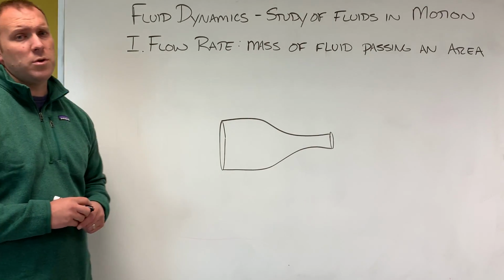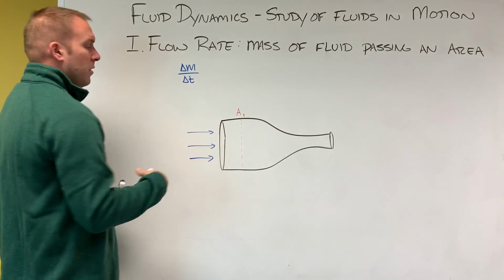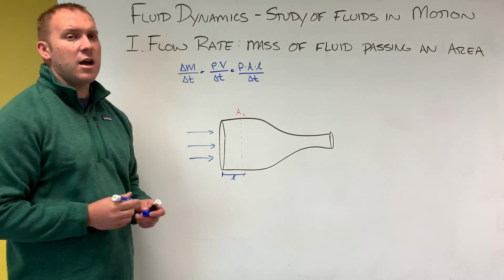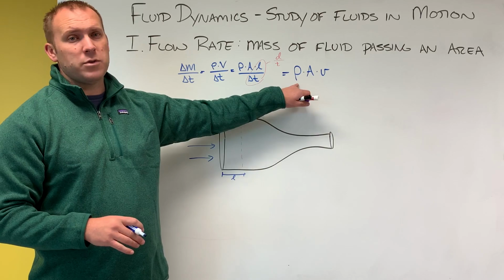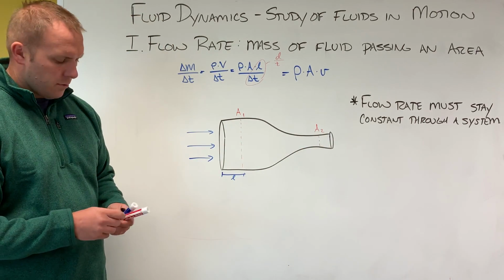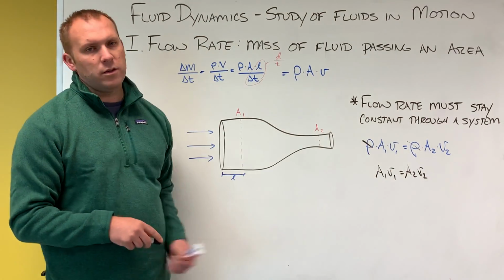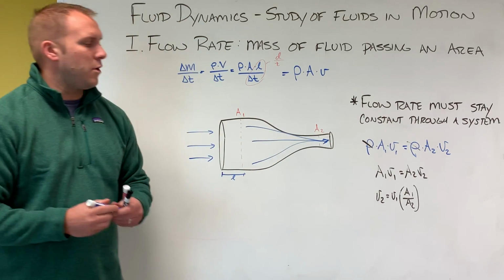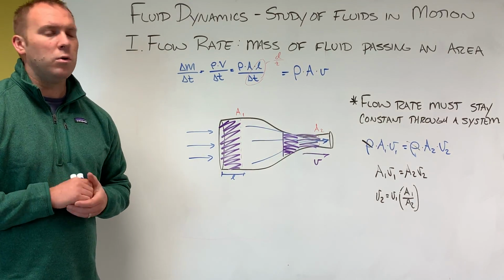AP Physics 2 Unit 1 Fluids: Flow Rate (Vid:5)